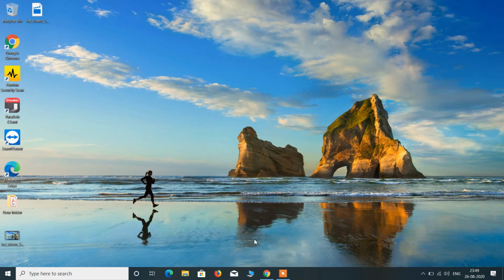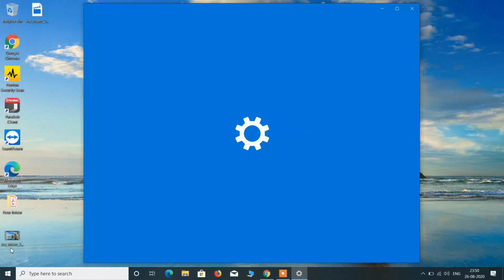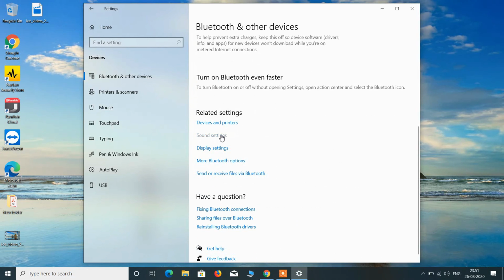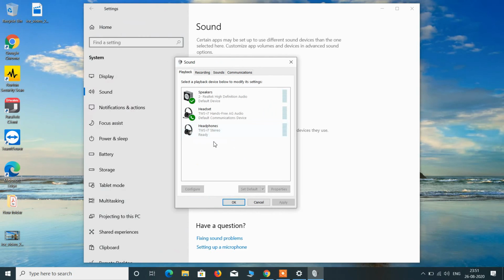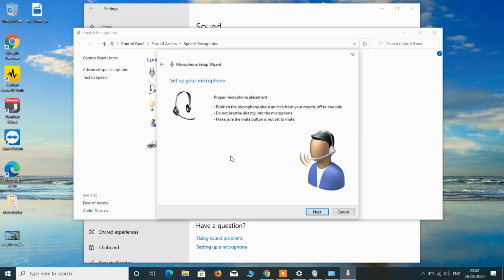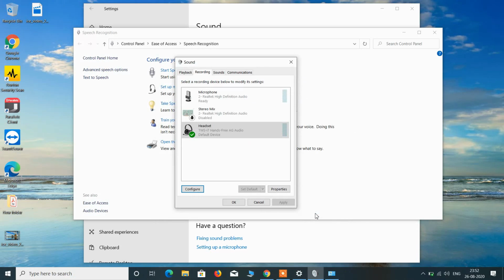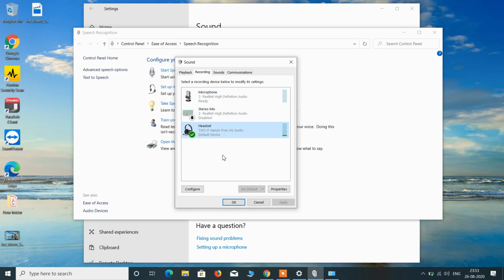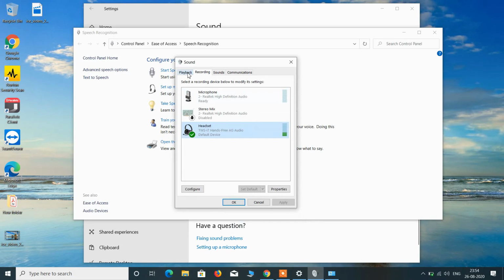How to set up microphone windows 10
In this video you will learn how to set up microphone in windows 10.